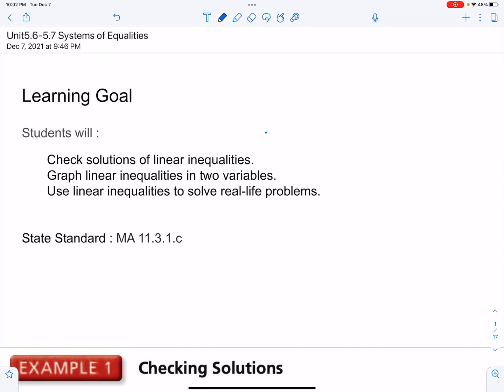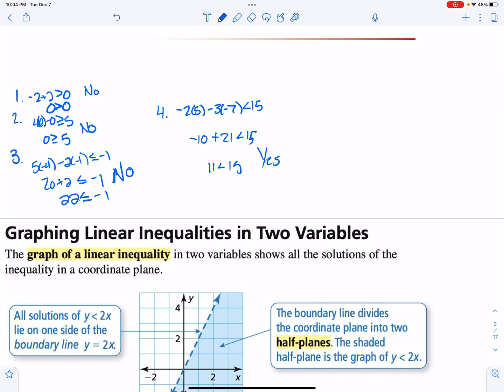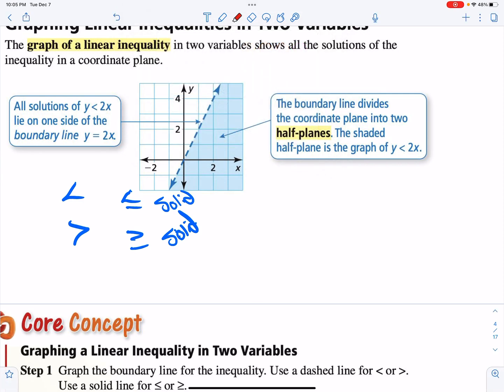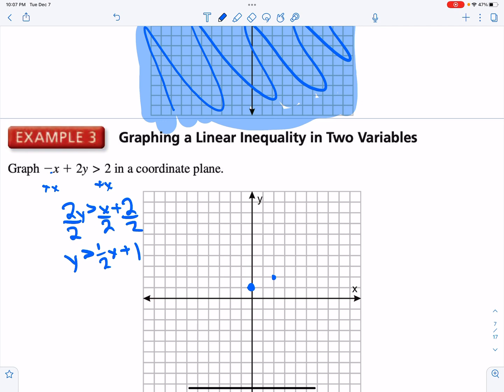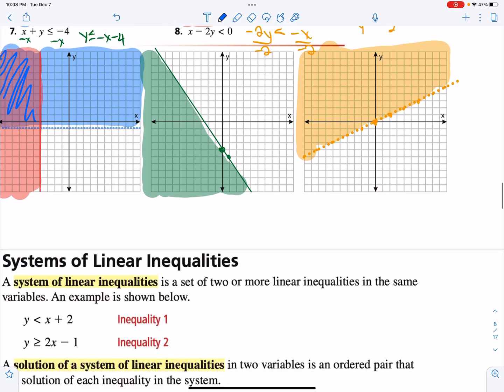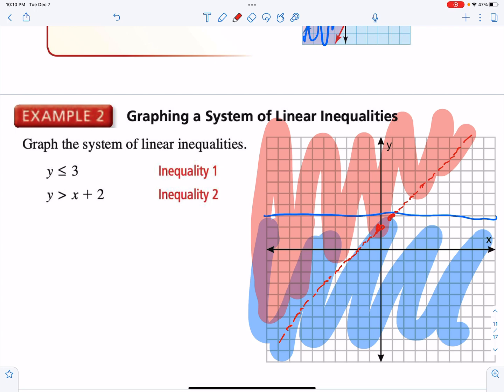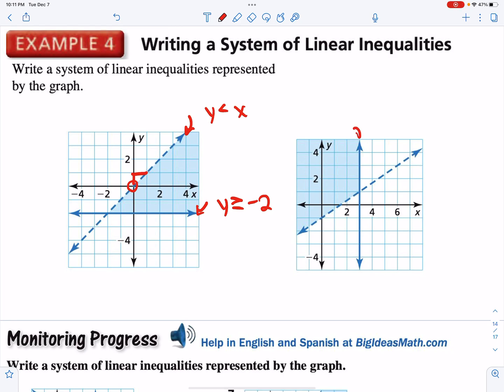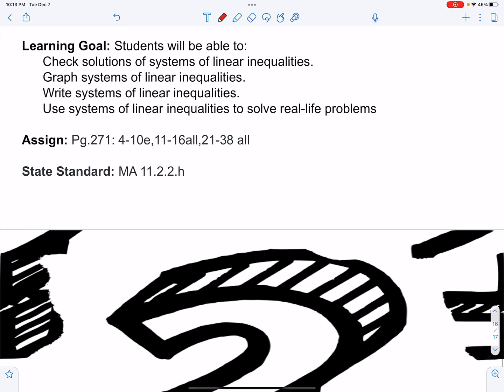Algebra 1 Unit5.6/5.7 Solving Systems of Linear Inequalities